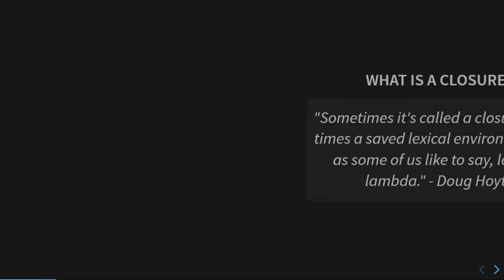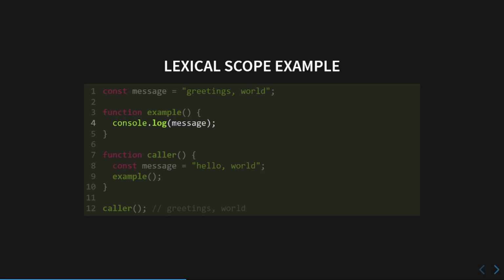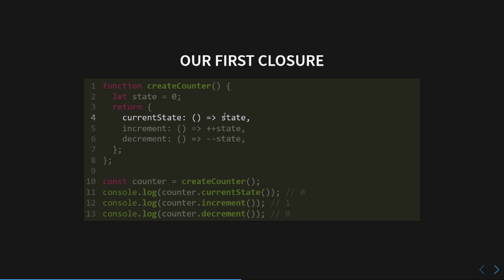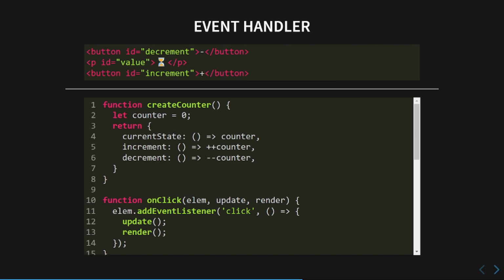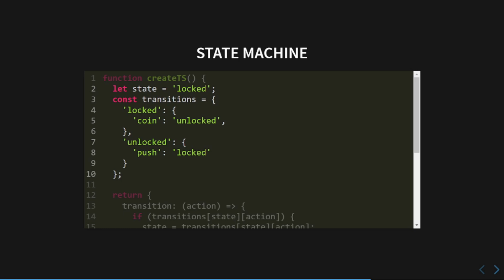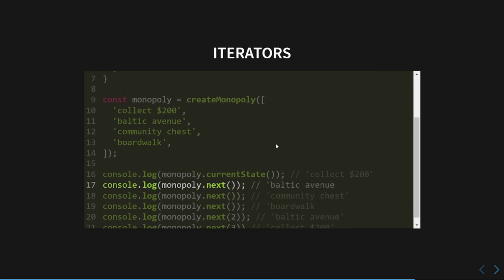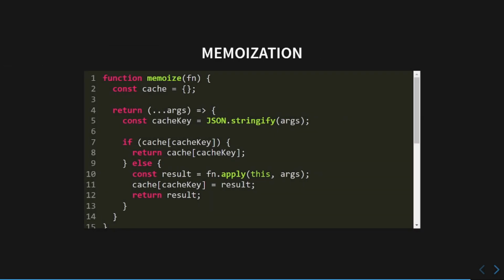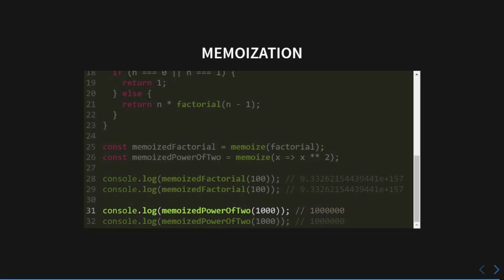Closures: An Introduction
This is just a quick introduction to closures.